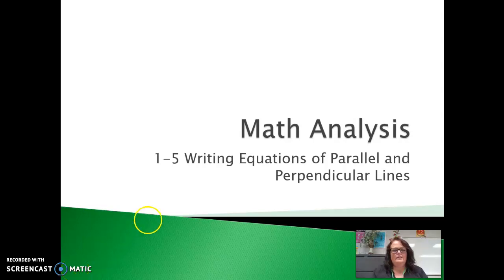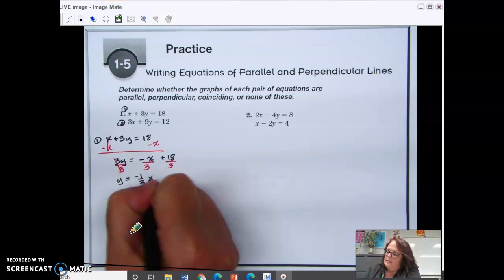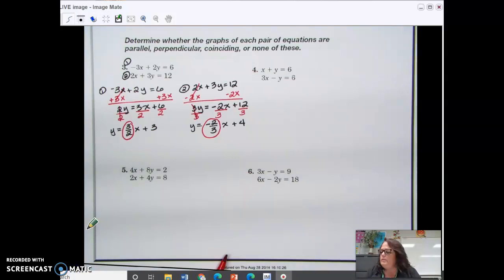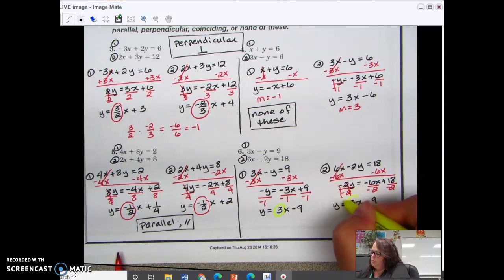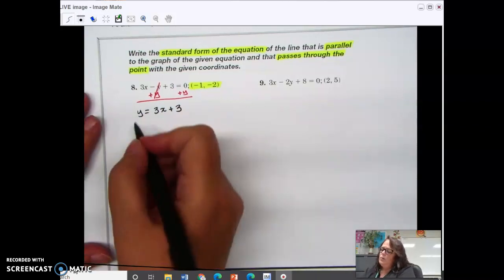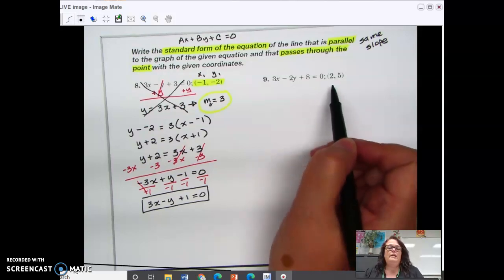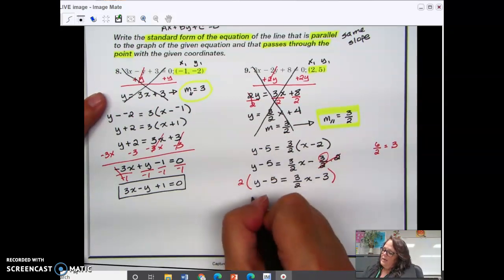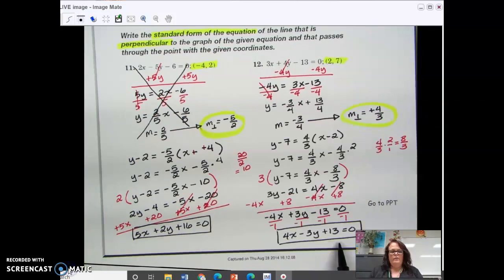1-5 Writing Equations of Parallel and Perpendicular Lines